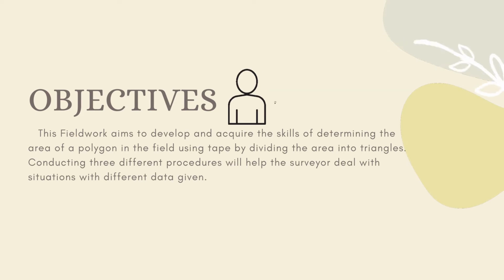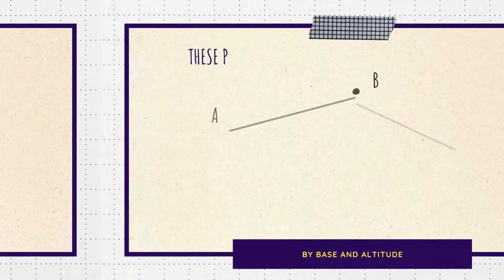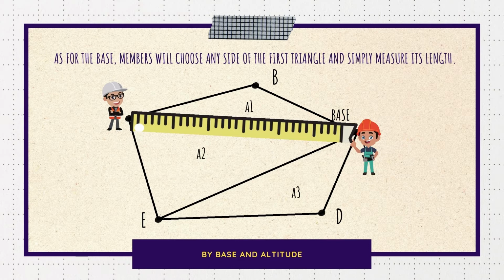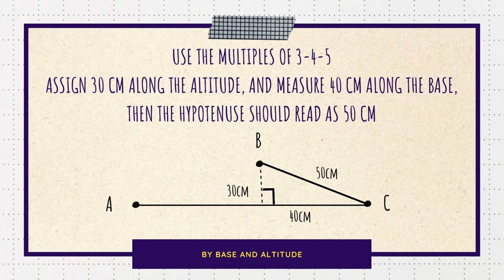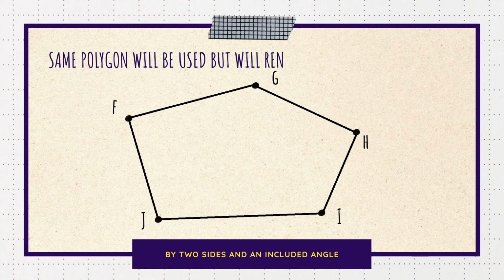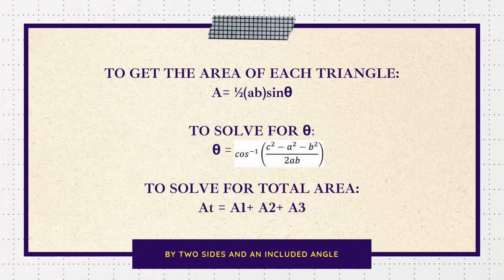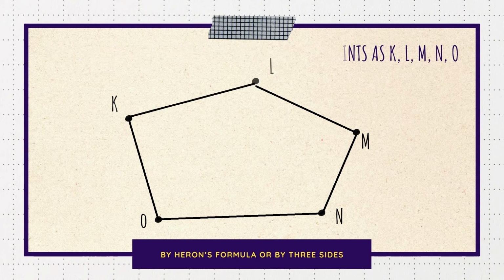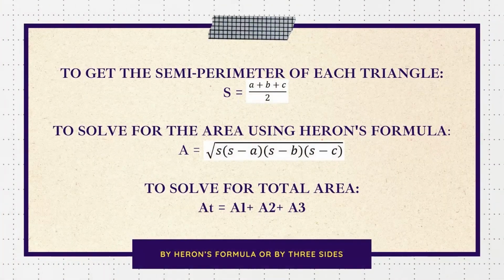FIELDWORK EXERCISE # 3 - AREA DETERMINATION OF POLYGONAL FIELD USING TAPE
Members: (Deinla, Angelino), (Simpliciano, Karl Jude), (Jabil, Princess Diane), (Elsisura, Jascen), (Domdom, Sean Cameron)